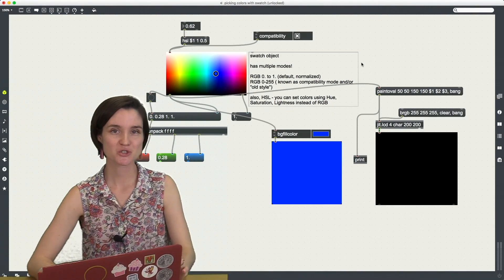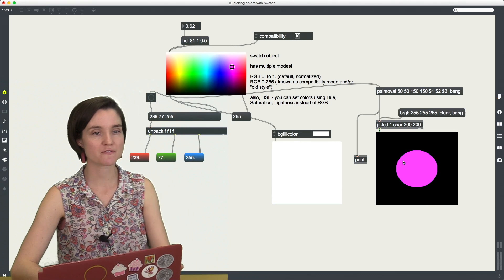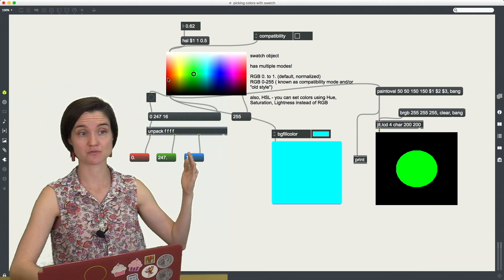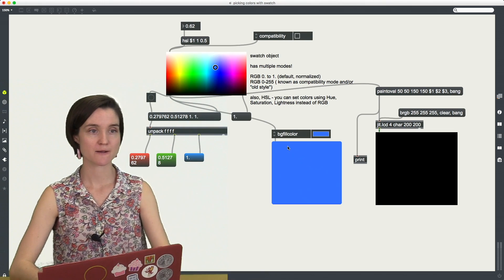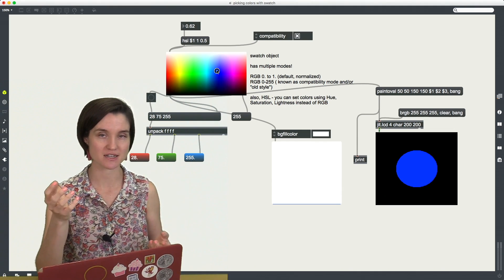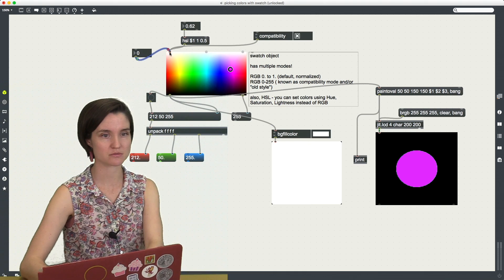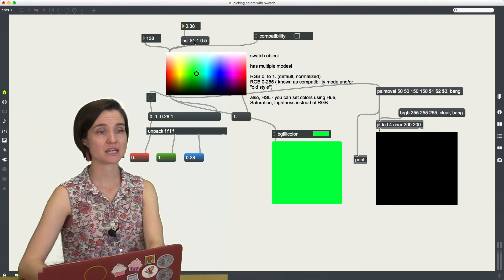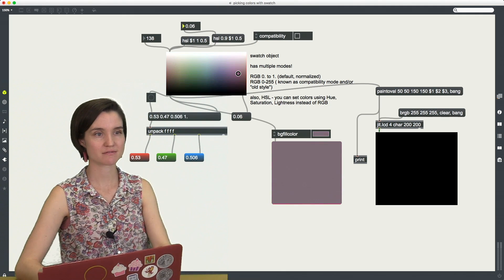Swatch Object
Swatch is a UI object that allows you to select a color from a color swatch. We talk about input and output modes, old-style 0-255 vs 0 to1 range, and using this with panel/attrui and a very brief jit.lcd circle.